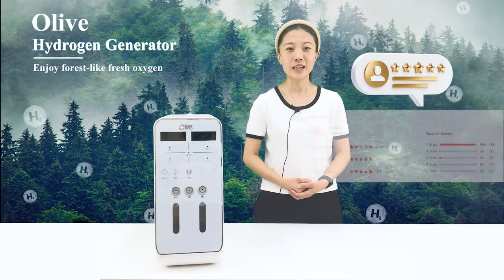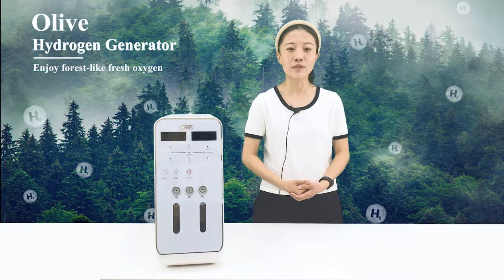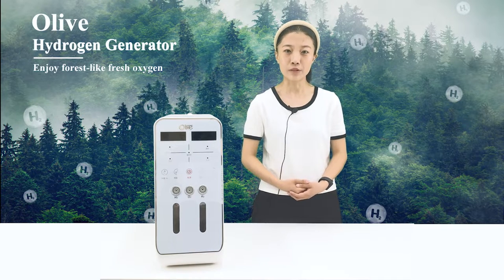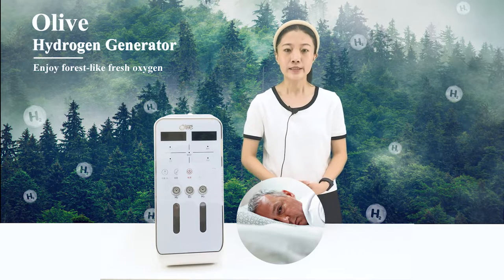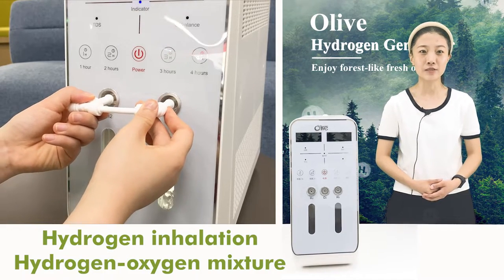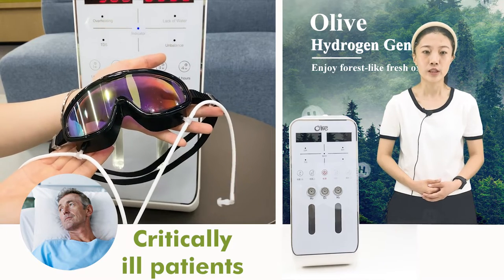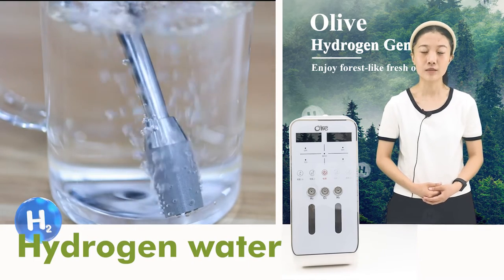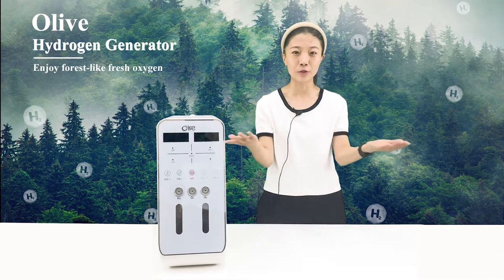What is the Olive Hydrogen generator? It is useful? Hydrogen inhalation thearpy bring to you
hydrogen inhalation therapy machine

✨WeChat: 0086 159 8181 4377

😍Now we can deliver：
• 3L 5L 8L 10L 20L Oxygen Concentrator For Home/Hospital
• Nebulizer
• Oxygen Cylinder